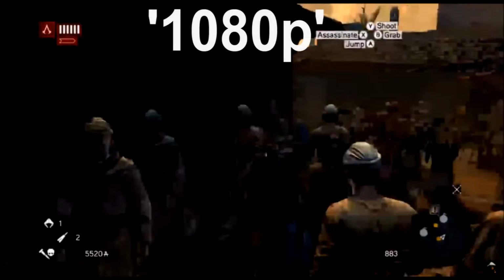SHADOWPLAY NEEDS IMPROVEMENT - My Honest Opinion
So, this is all my honest opinion about NVIDIA ShadowPlay, a recording software for NVIDIA users - I hope you understand where I'm coming from when I'm talking about all of this but this is my opinion forged by my own experiences with the software, this doesn't necessarily mean it's like this for everyone.
If you want to learn more about me, check out the Wikitubia
Please:
TELL YOUR FRIENDS ABOUT ME (please?)

I hope you enjoy the content here, and if you do then please subscribe, but if not, don't just dislike, please give me some tips on how I could improve for future reference!
I upload every day and I hope that my input to the YouTube community is enough to convince you to at least like a video or leave a comment or maybe even subscribe!

Any positive input to the channel is greatly appreciated!

If you haven't already, be sure to check out my other uploads, whether they are recent or not, although, I'd recommend the recent ones as my older ones are absolutely terrible!
NO HATEFUL COMMENTS OR FLAME WARS
I DO NOT DO SUB4SUB